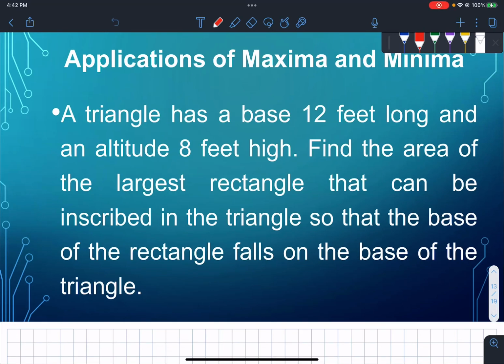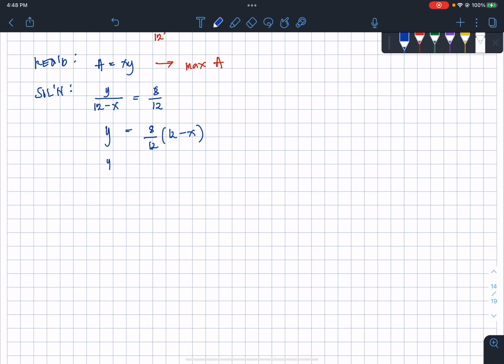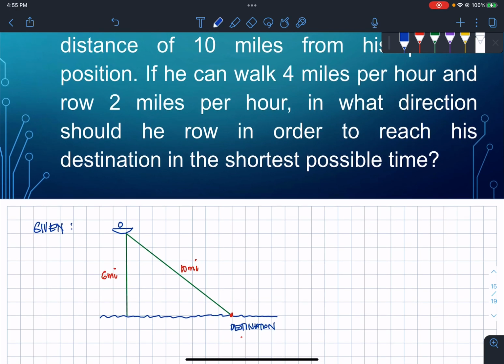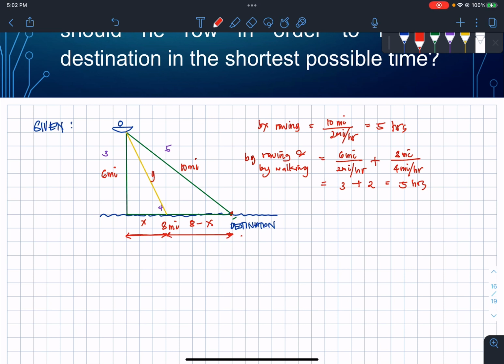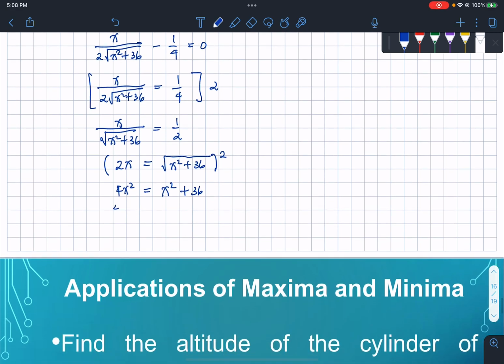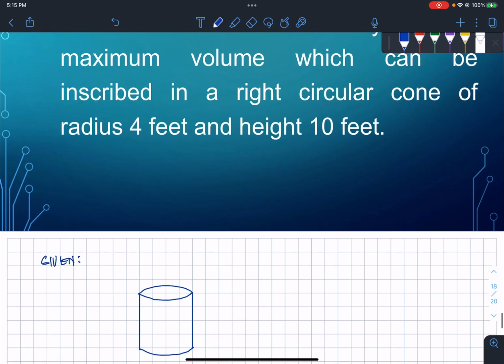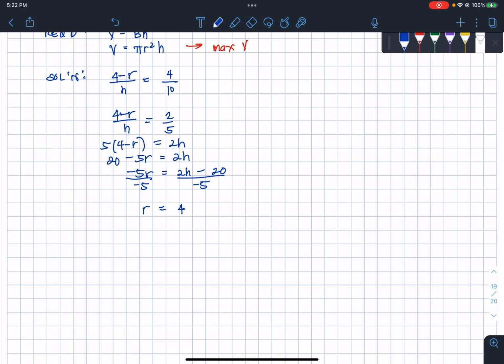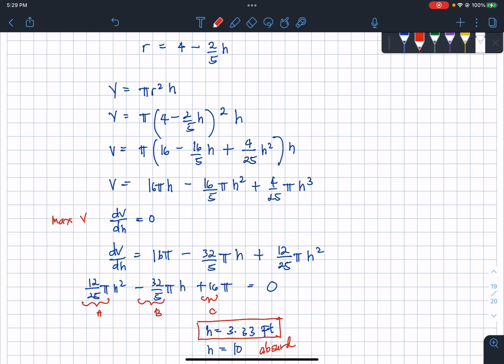Maxima Minima (Derivative Applications)